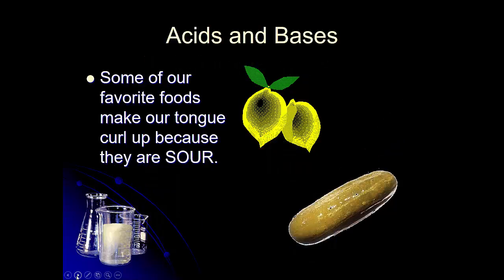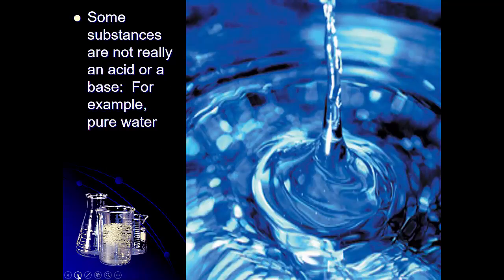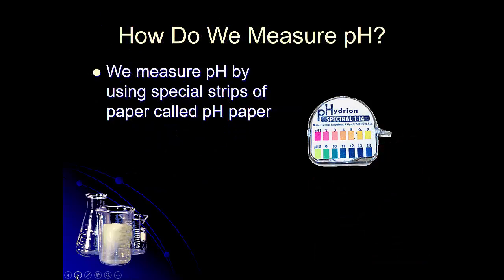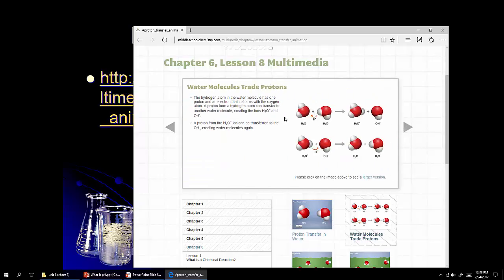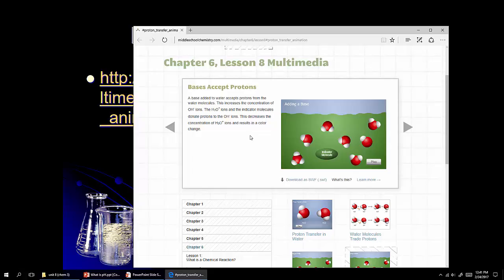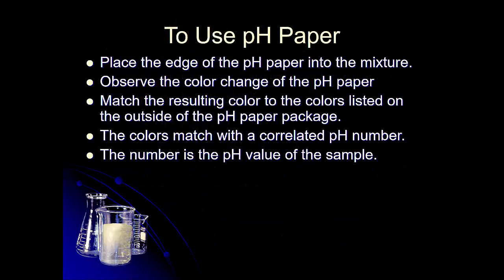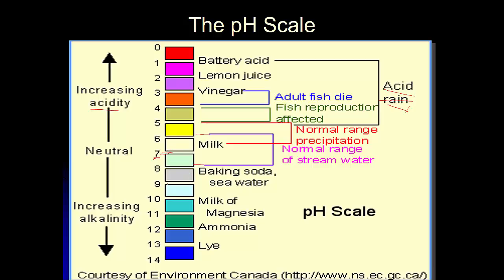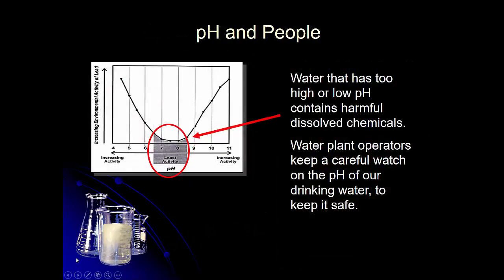Introduction to pH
Brief introduction to pH as background information for lab.